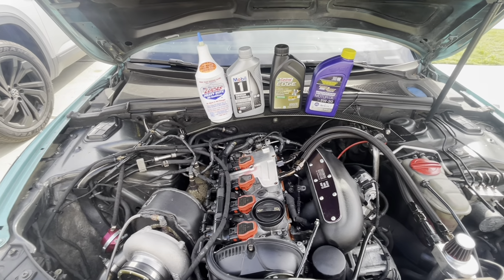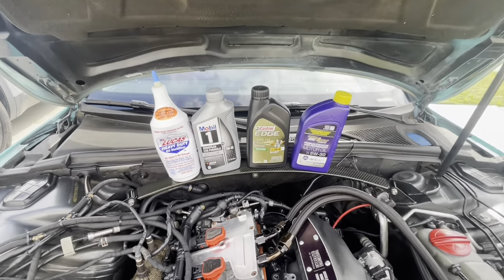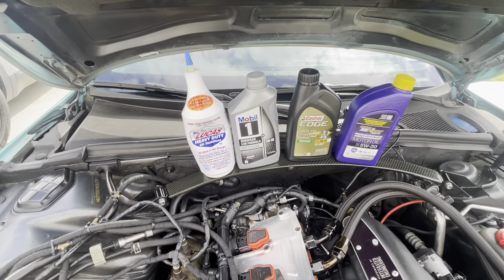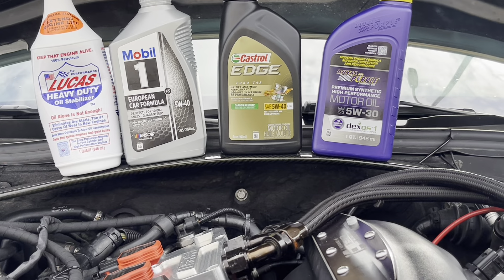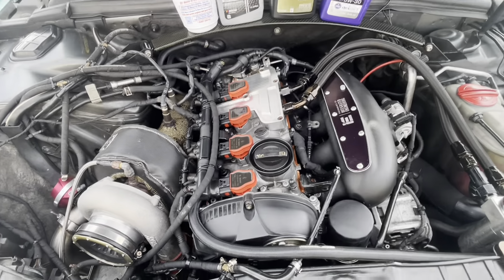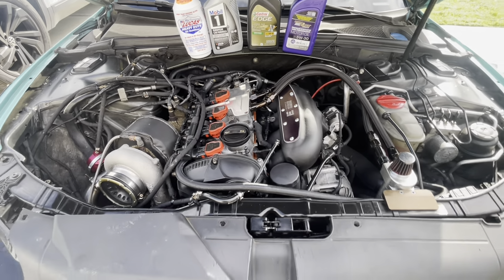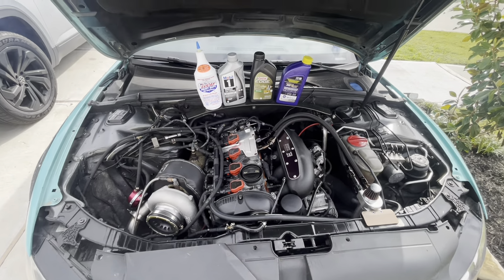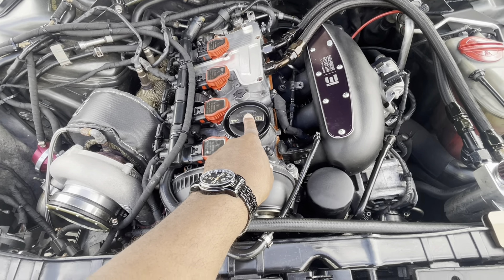(AUDI OR VW) WHATS THE BEST OIL TO USE AND WHY?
This video will show you in 5 the best oil for your Audi  or Volkswagen or any car and why

Audi  B6 (Audi B8) (Audi B9) (Audi B8.5) (Audi B7)
Audi S3/ Audi S4/ Audi S5/ Audi S6/ Audi S7/ Audi S8 Audi Rs3/ Audi Rs4/ Audi Rs5/ Audi Rs6/ Audi Rs7/ Audi Rs8/Audi Q5/Audi Q7/Audi Q8/Audi R8/Audi ttrs/Audi tt/Audi Avant or Any Car